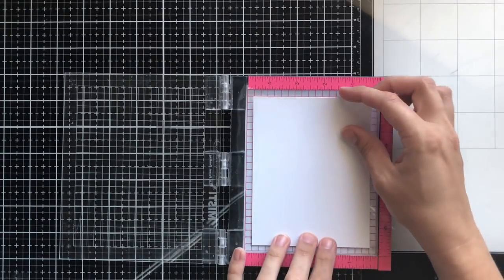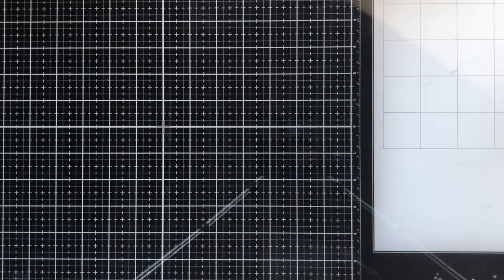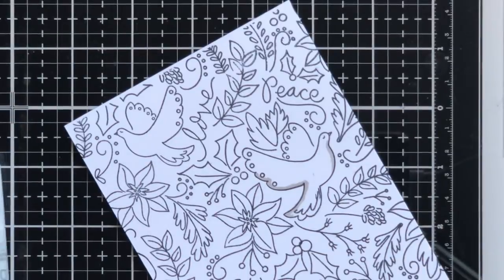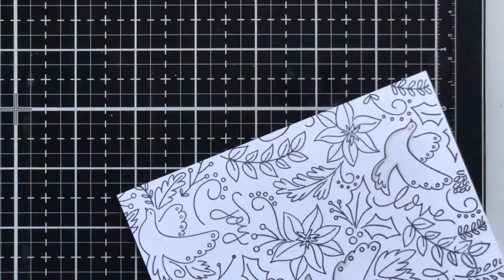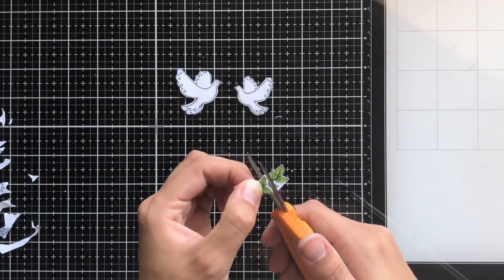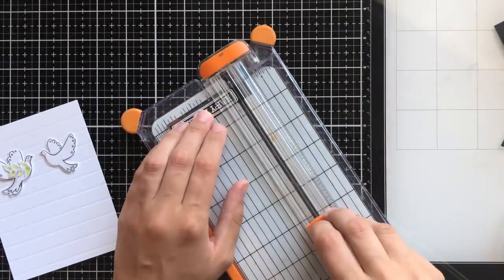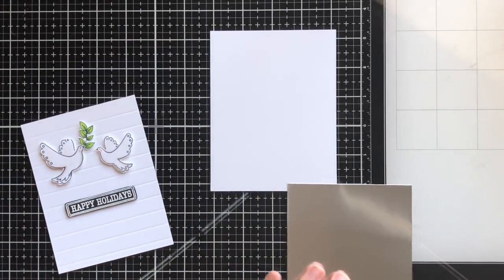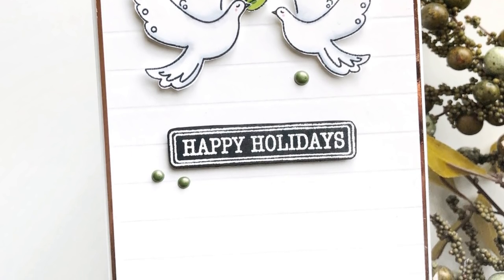Stretch Your Background Stamps + Catherine Pooler All The Trimmings Video Hop